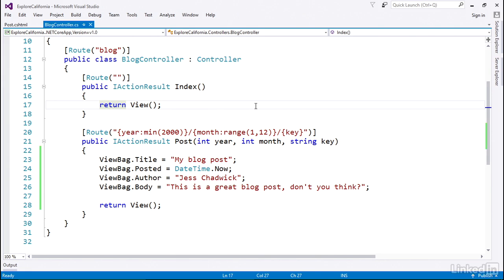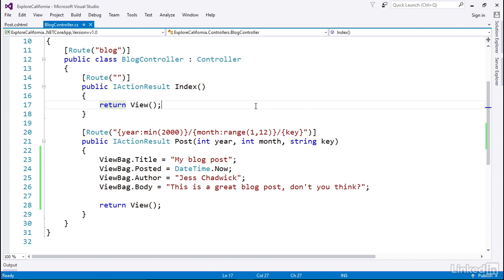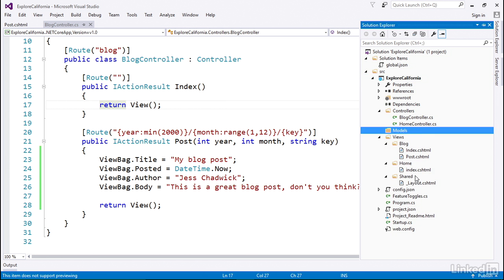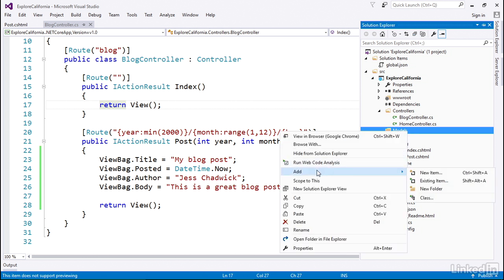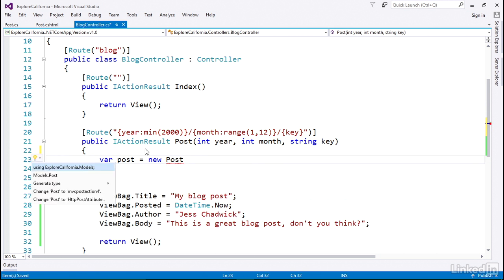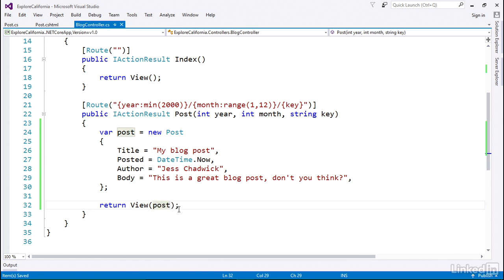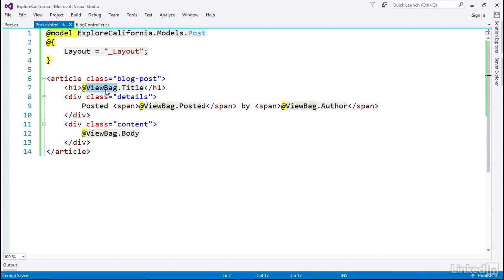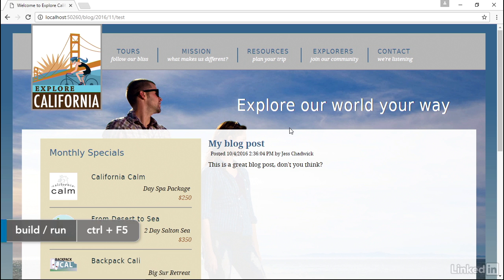04 05 Render data with strongly typed views